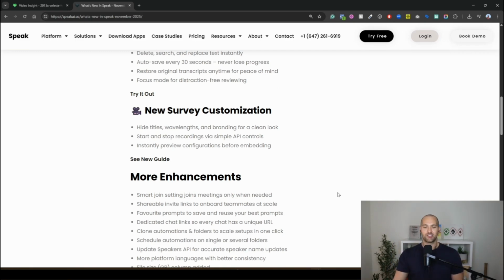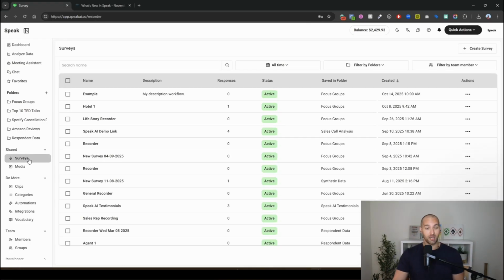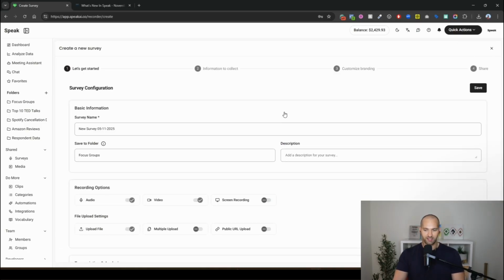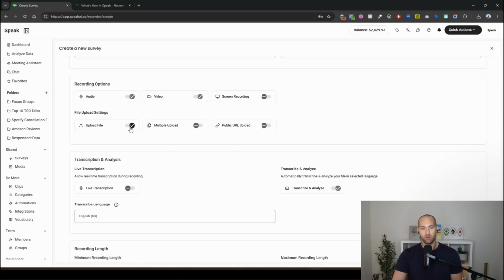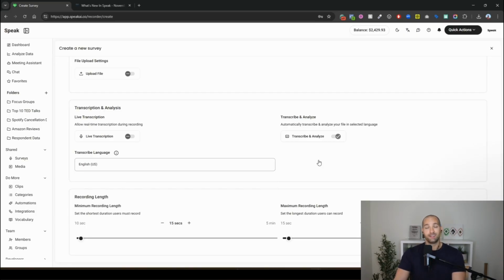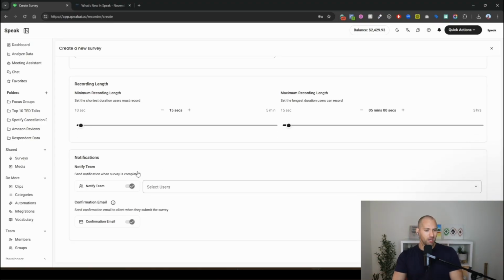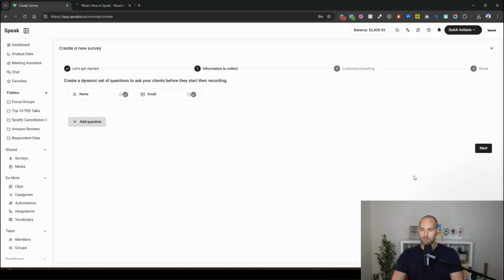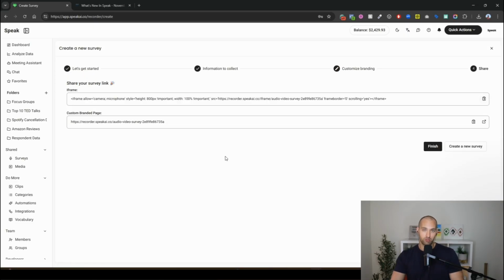Create Engaging Audio/Video Surveys: NEW Platform Feature!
Speak's new survey customization lets you create audio/video surveys that capture data from anywhere. Embed on your site or share a link. Collect customer feedback, research, and more!